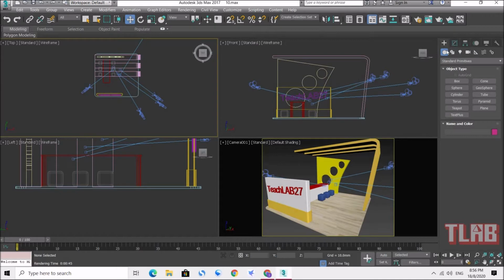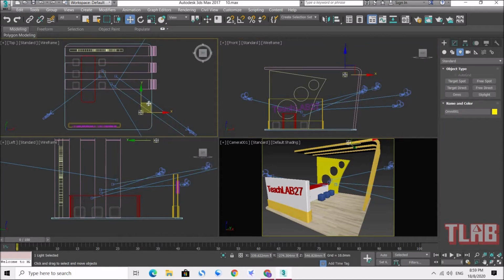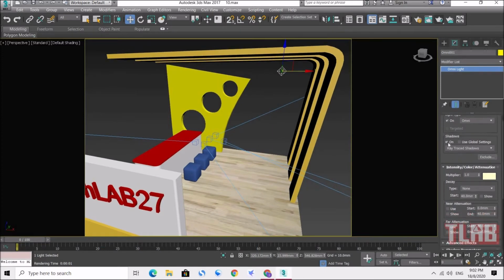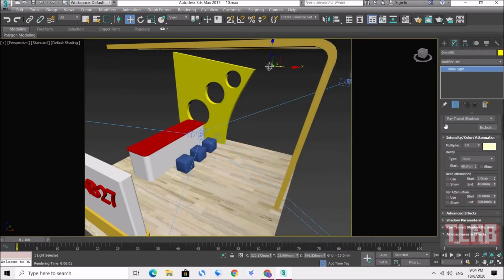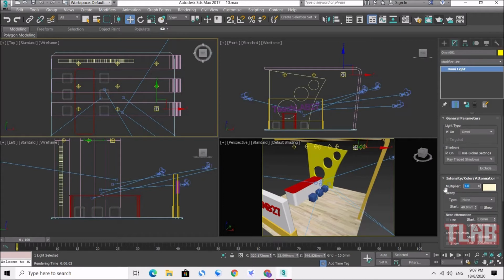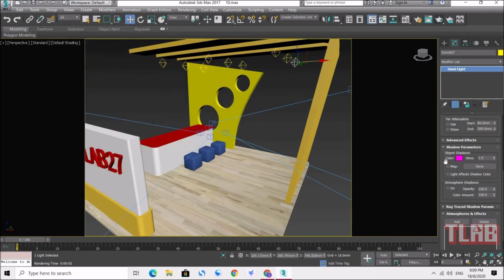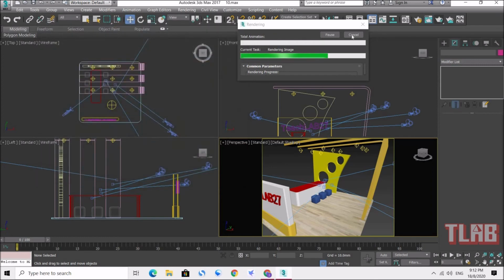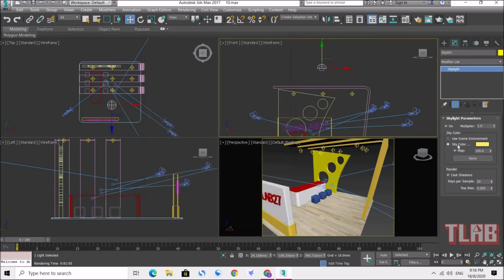3ds max tutorial (11/14) - Standard lights function (part 1)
Lesson 11 Content :
- How to set up basic lights